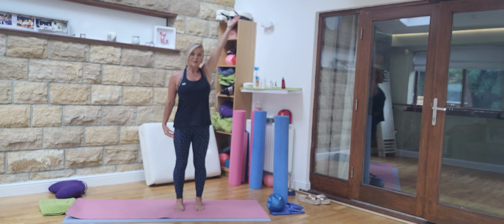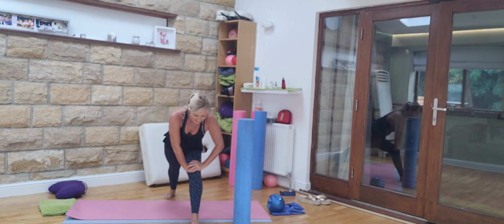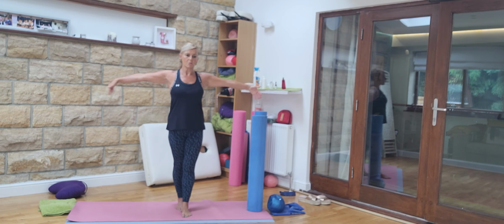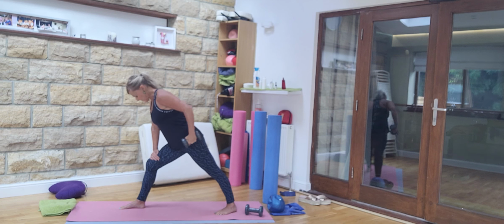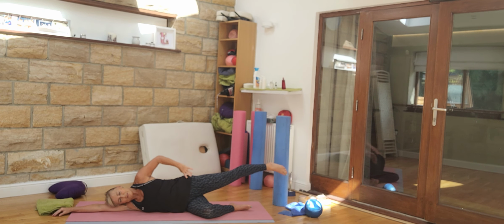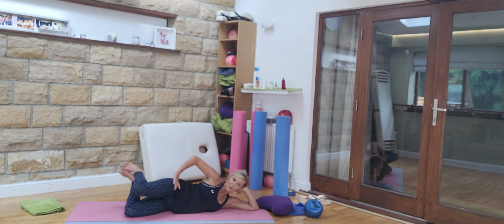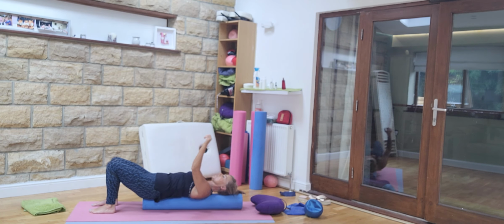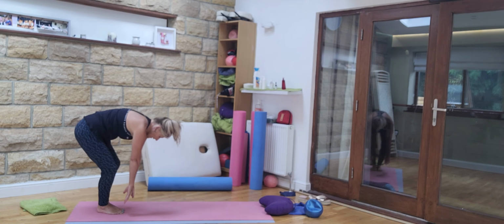pilates for rehab - Improve shoulder and core strength and mobility, improve balance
Pilates for all levels but specifically to restore mobility post breast cancer and improve strength and balance